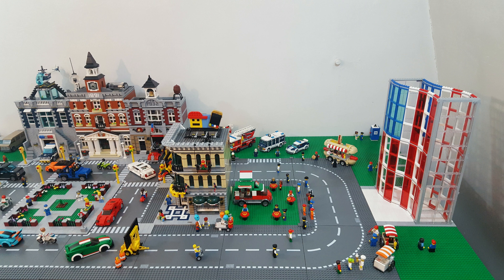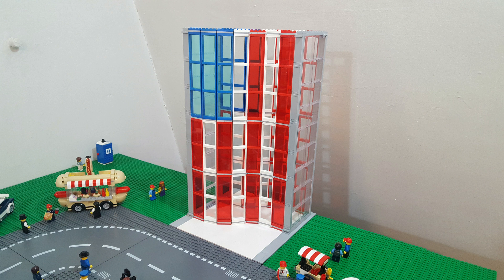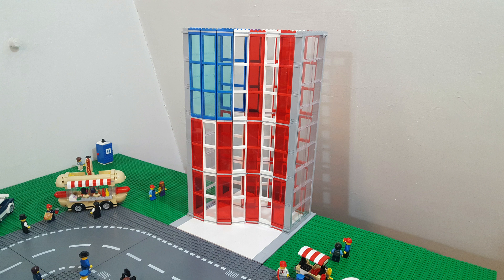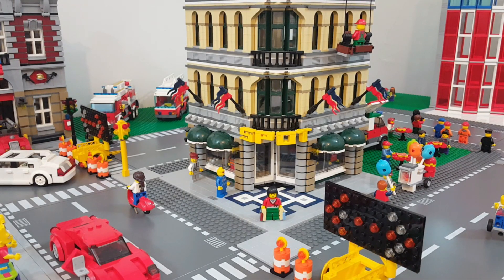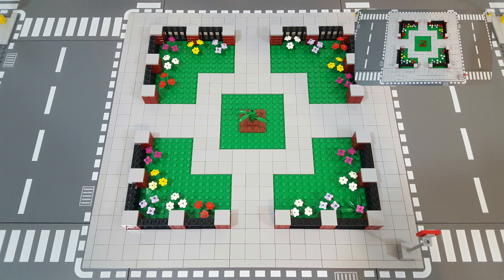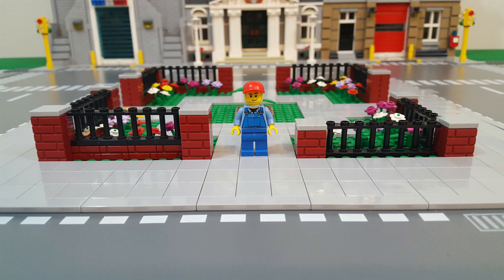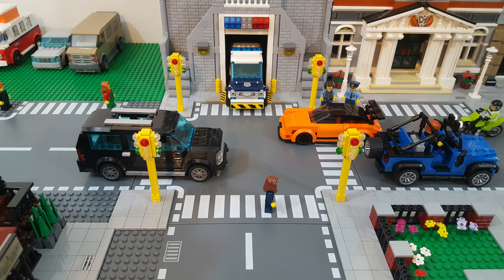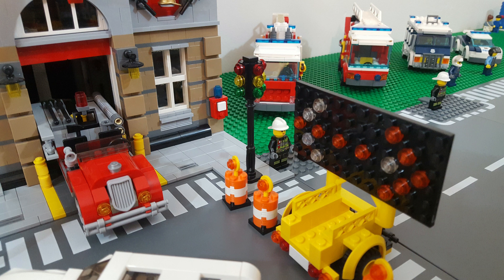LEGO City Update #4 - "Summer Festival" - NEW MOC Skyscraper!!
In this LEGO City Update we are celebrating summer and the construction of the 1st skyscraper in the downtown, Independence Tower!! There have also been some changes to the central park. More sidewalks have been paved and a few traffic signals have been added, as well.